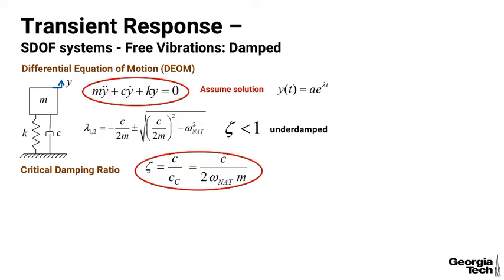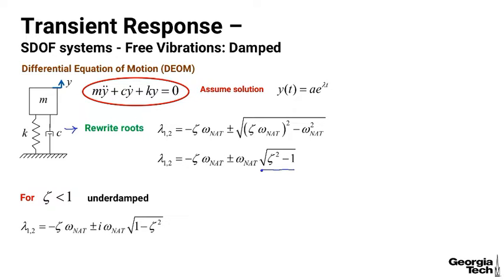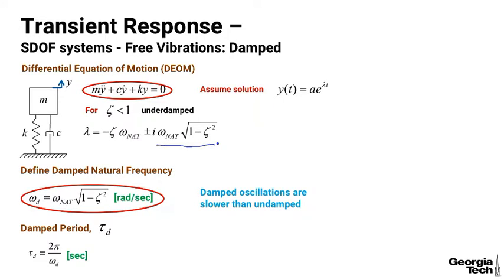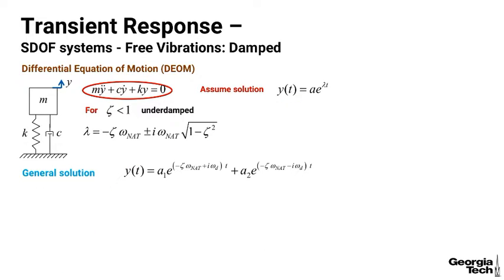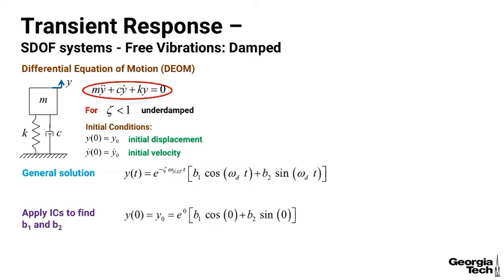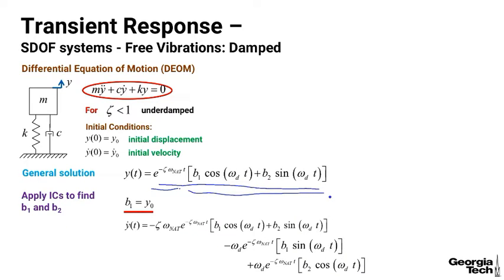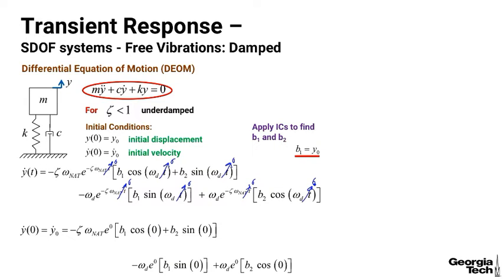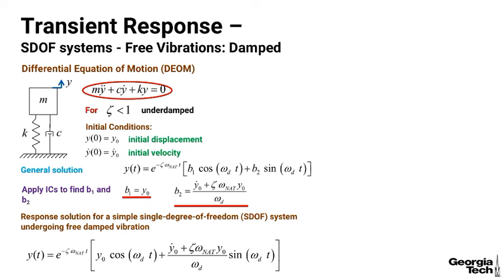Engineering vibration 1. 4_3